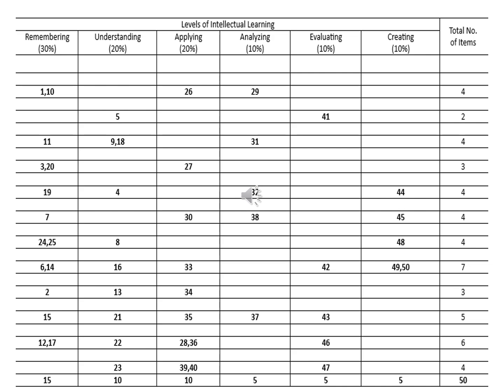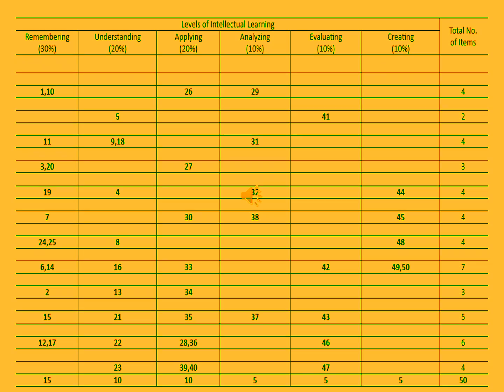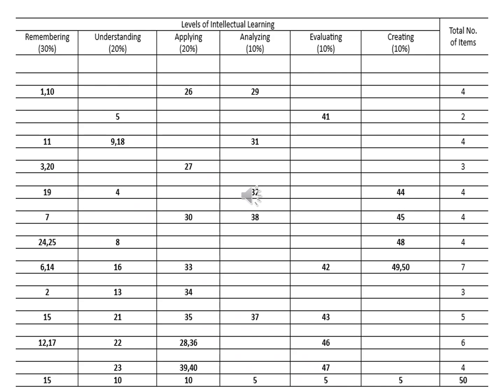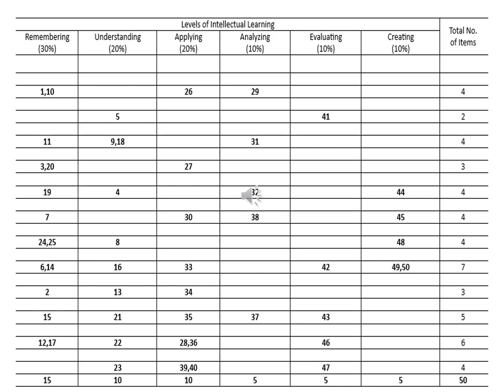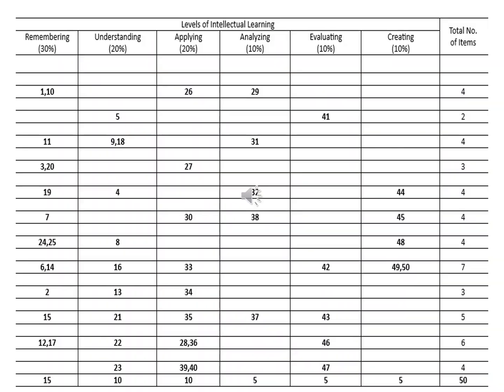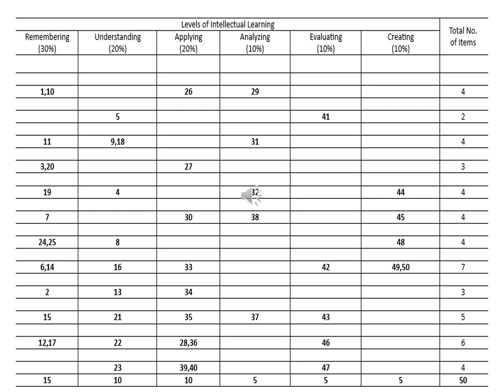Replacing X-Markers with Actual Test Item Numbers | Part 6